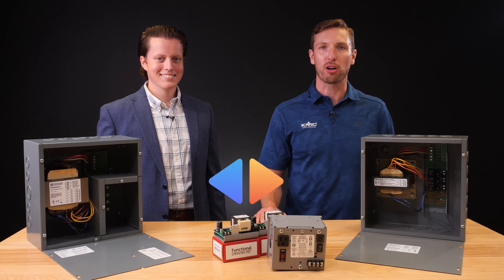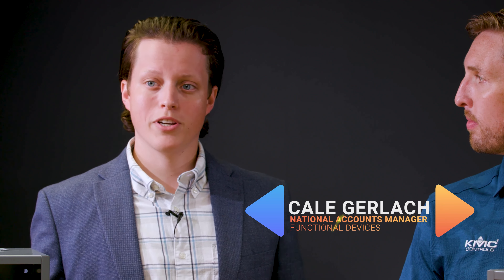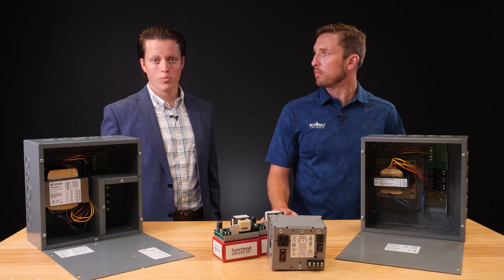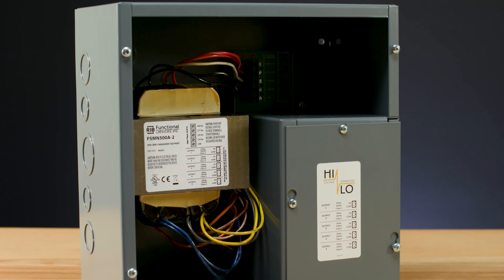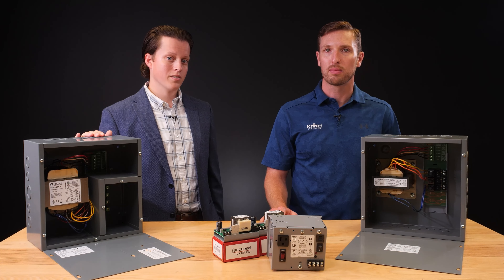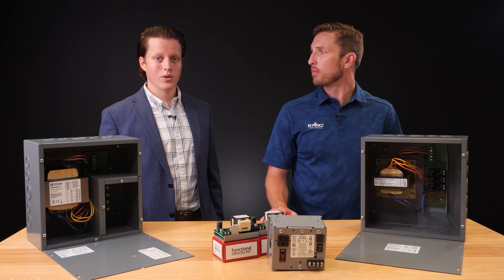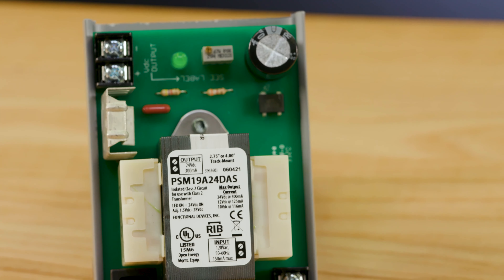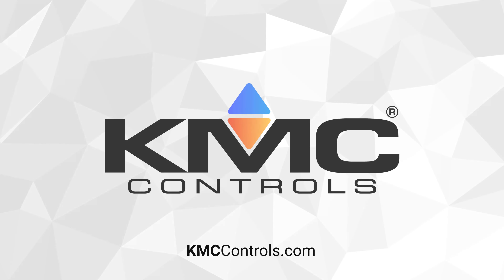Functional Devices: Power Supplies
KMC and Functional Devices have teamed up to bring you the best products to fulfill every one of your smart building needs.